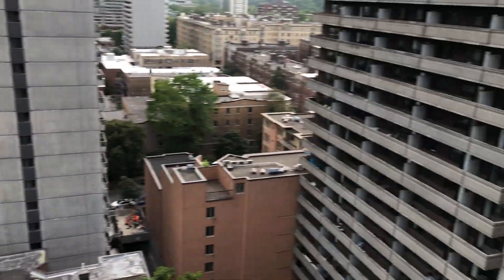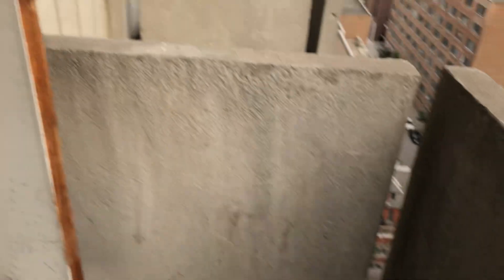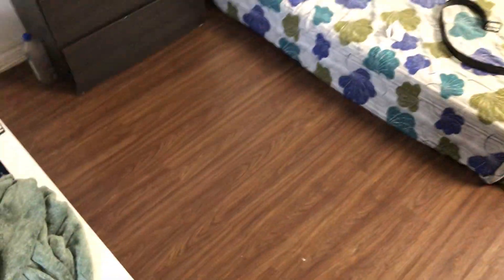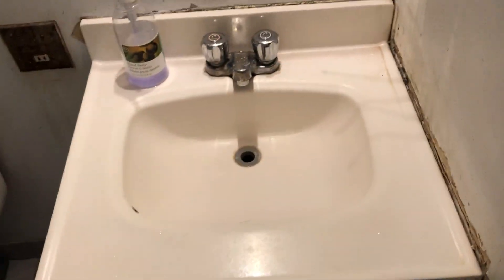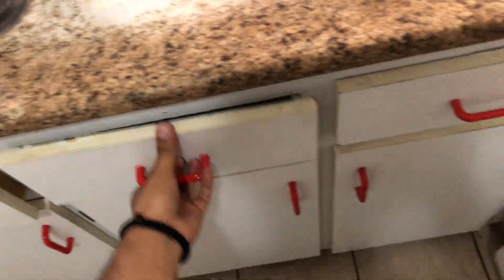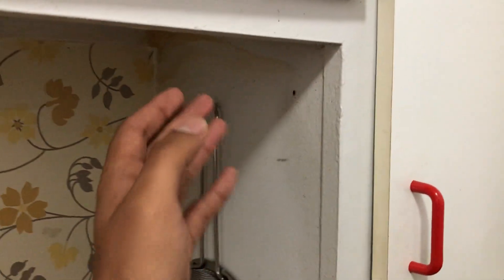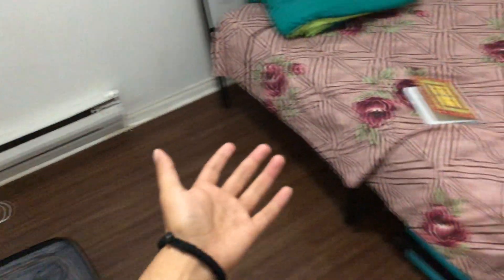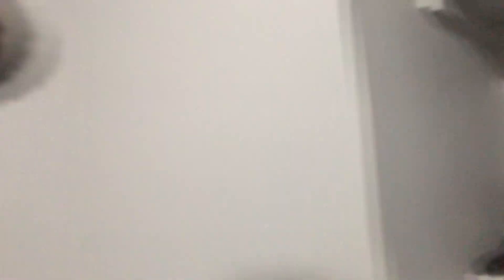My $1200 apartment tour in Montreal Canada | Deepak Bhatt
Get ready to explore my awesome $1200 apartment in the heart of Montreal! Join me on this fun vlog as I show you around my cozy digs, complete with cool vibes and urban living charm!